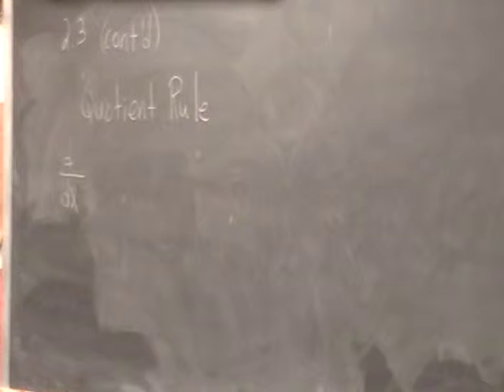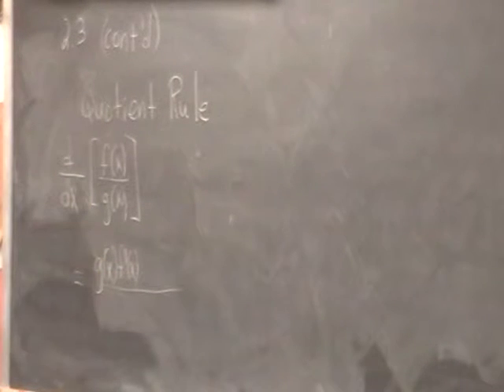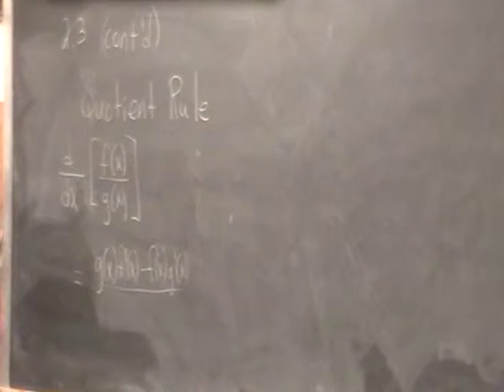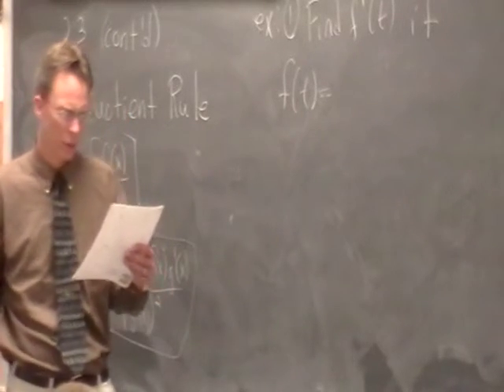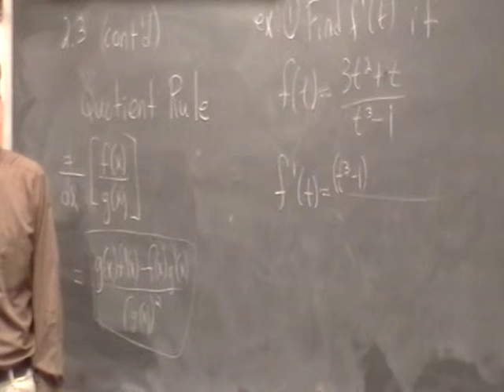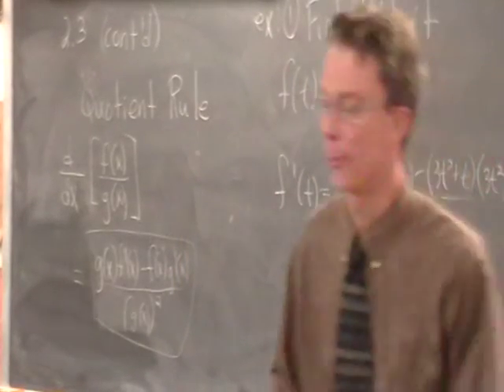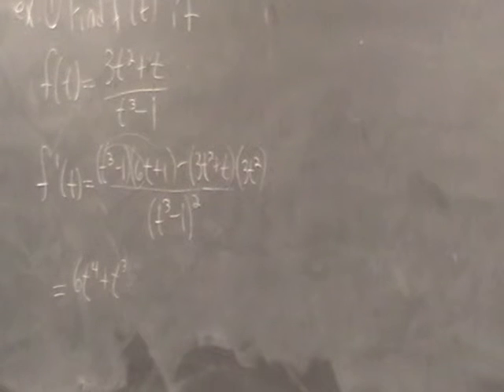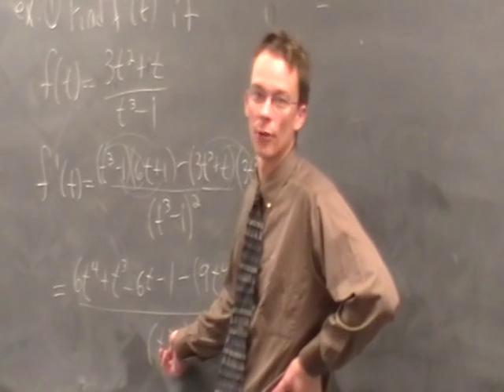2012-10-17 Part 1 2.3 Quotient Rule